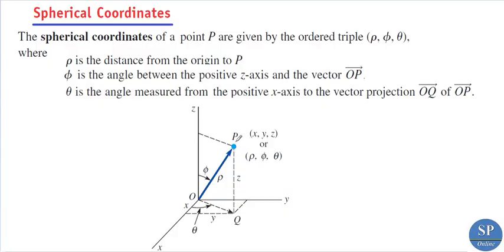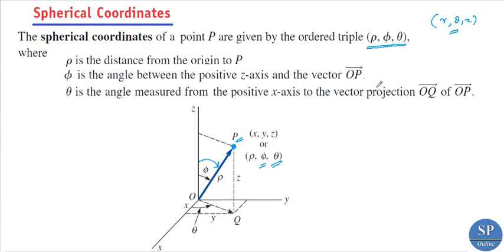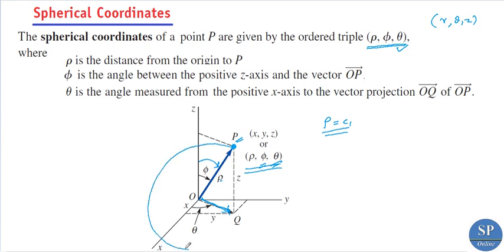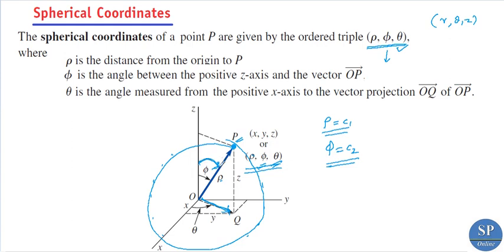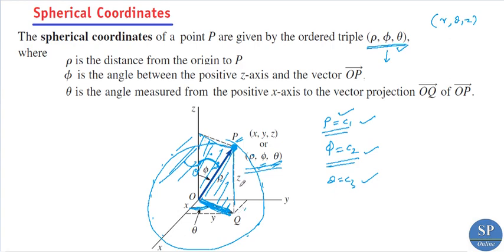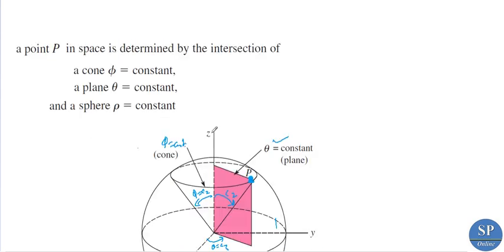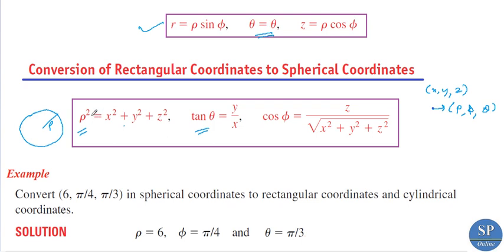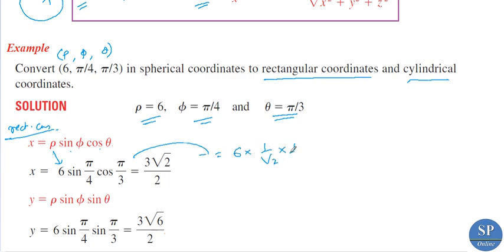Triple Integrals in Spherical Coordinates (Lecture-43 for S3 Complementary Mathematics)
Online lecture on the topic " Triple Integrals in Spherical Coordinates "  (in Module 3, Section 9.15 of the paper MTS3 CO3: MATHEMATICS-3 for B.Sc Third Semester Complementary Course in Calicut University).
The concept of spherical coordinates, conversion of spherical coordinates to rectangular and cylindrical coordinates and vice versa and Evaluation of Triple integrals in spherical coordinates are discussed with example